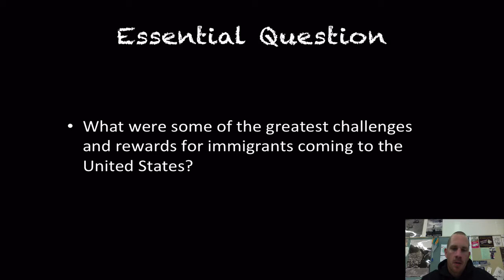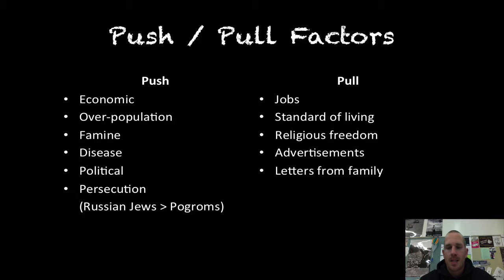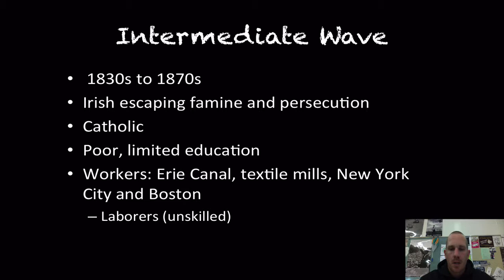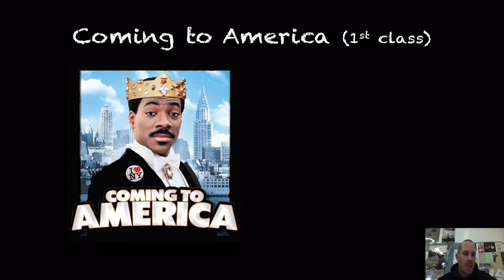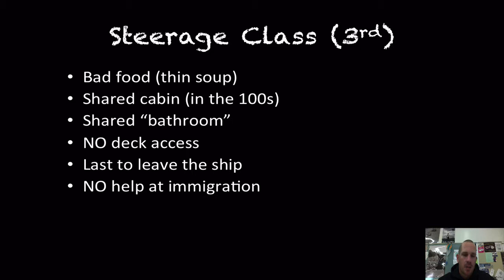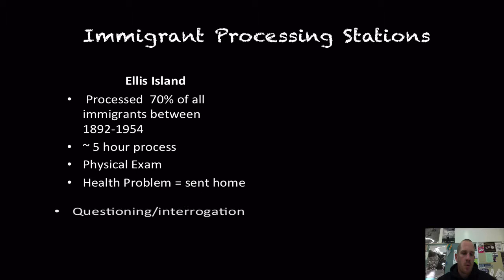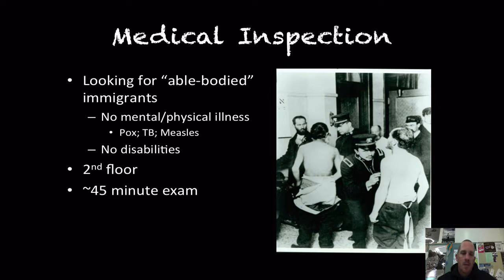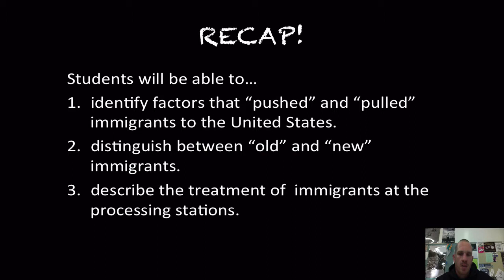Immigration to the United States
In this lecture i discuss the reasons why immigrants came to the United States, and their journey through the processing stations before being allowed to enter in to the US.